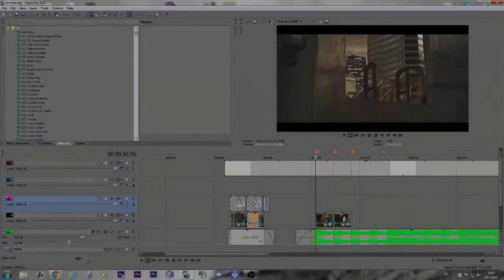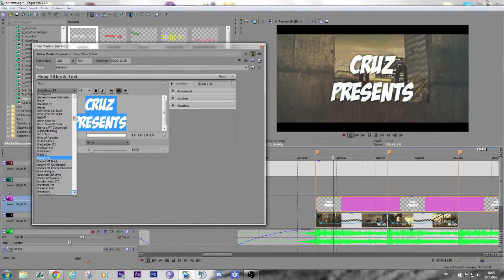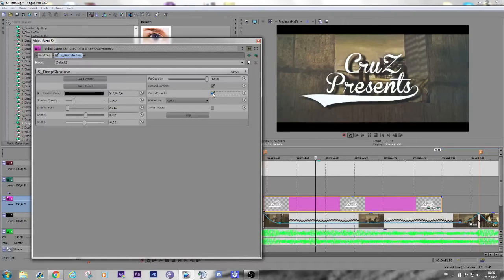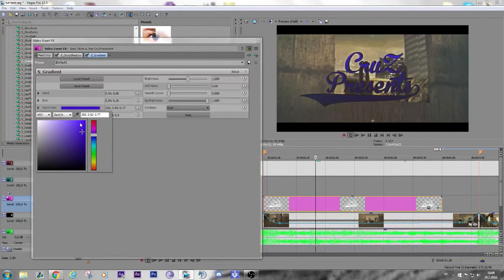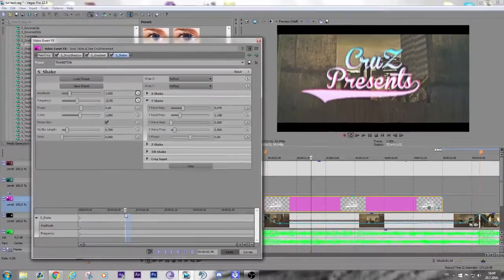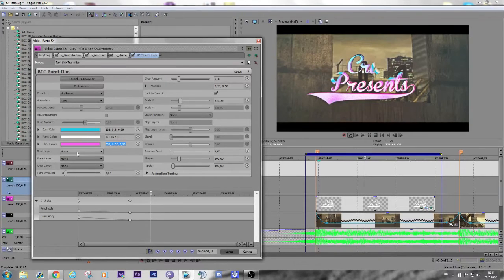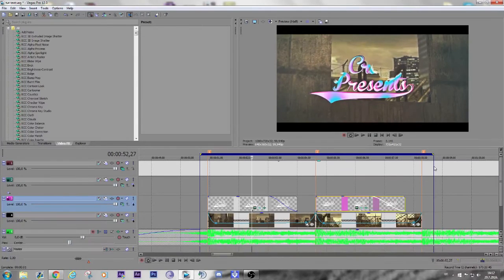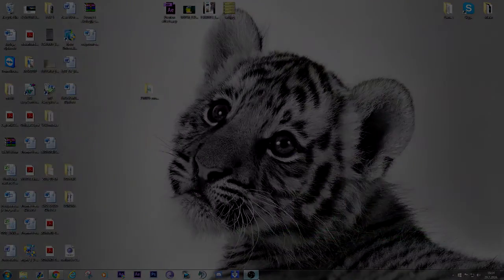Sick Text Gradient - Sony Vegas Tutorial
Welcome to my THIRD/NEW SONY VEGAS TUTORIAL!!

Colors:
Blue - 188; 0,9; 0,89
Pink - 304; 0,62; 0,99
Drop Shadow - 358; 0,73; 0,17

skype: marin.santaleza